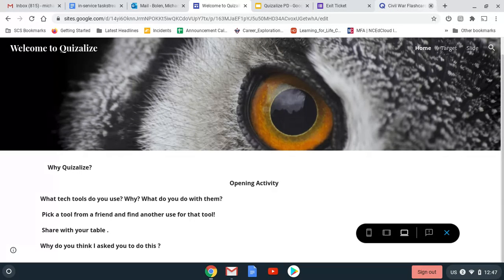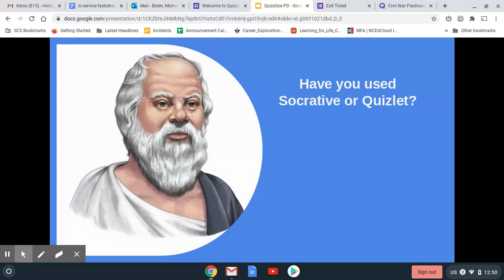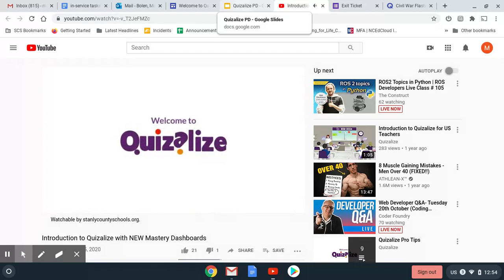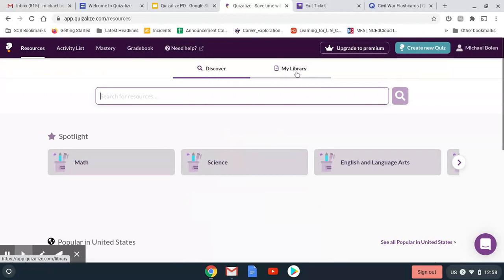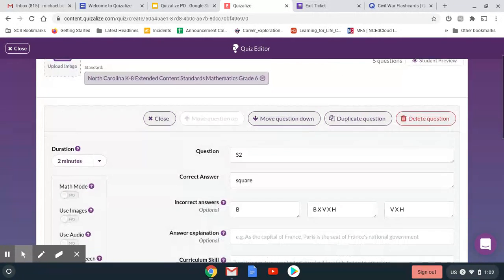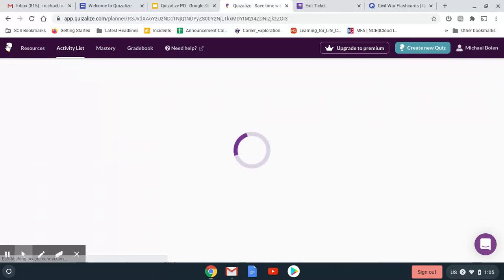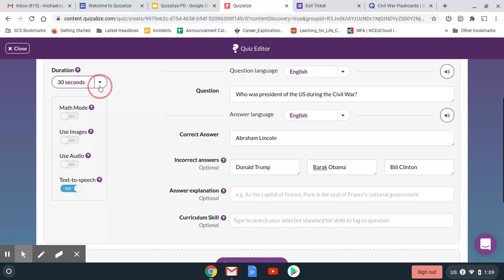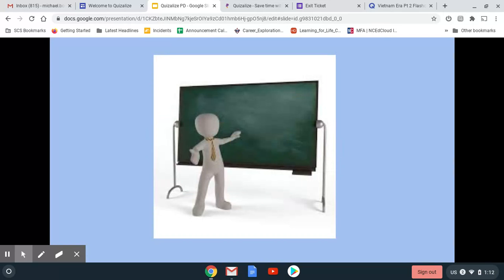Quizalize PD 2